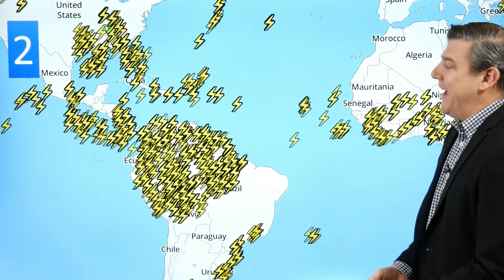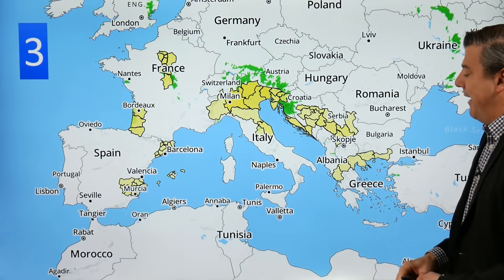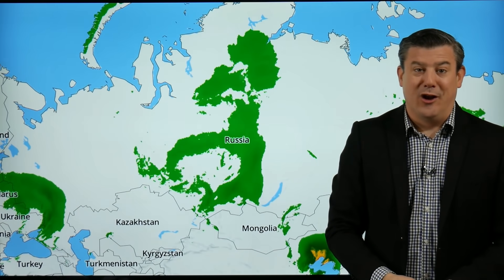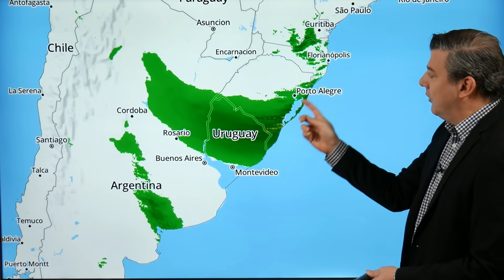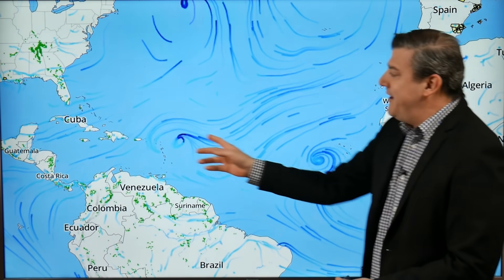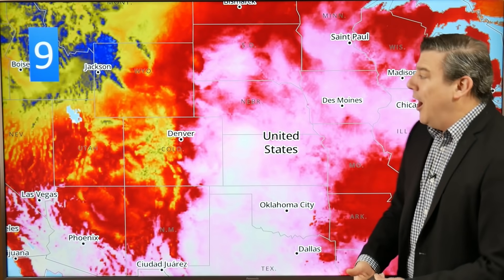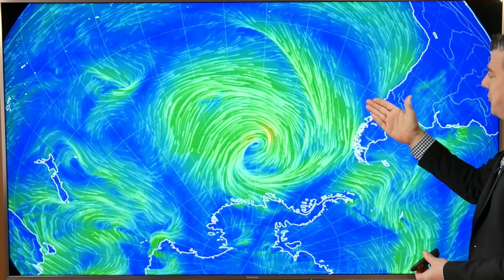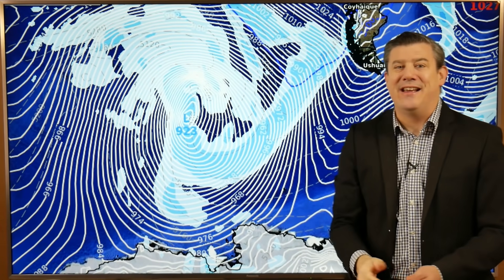Top 10 worldwide weather extremes for today (Mon Sep 20)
We’ve got the top 10 main weather highlights around the planet today tracking the latest Atlantic tropical storms, a tropical depression in the Indian Ocean, snow returning to the Rocky Mountains, widespread thunderstorms across the Americas and some possible thunderstorm disruption in Europe.

It’s another busy start to the world of weather this week!